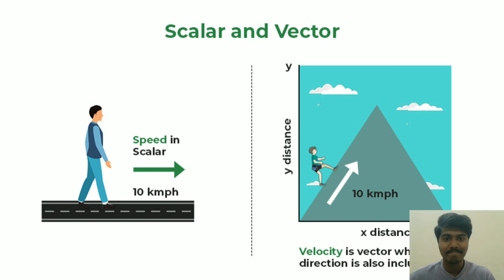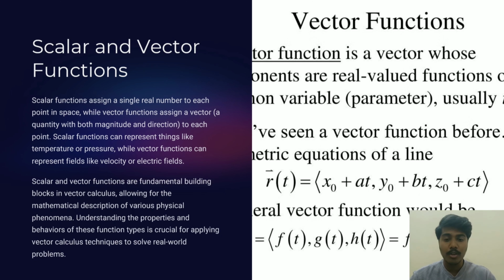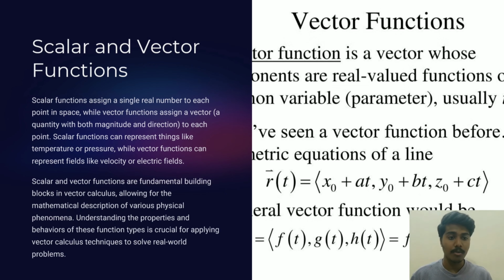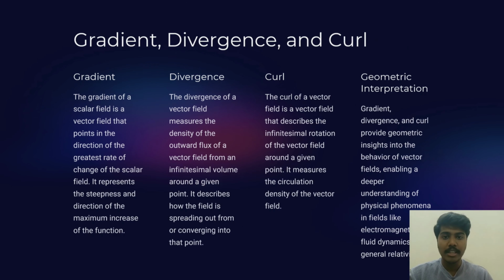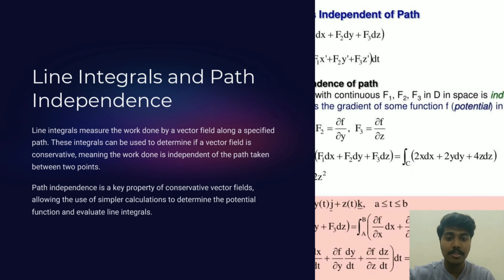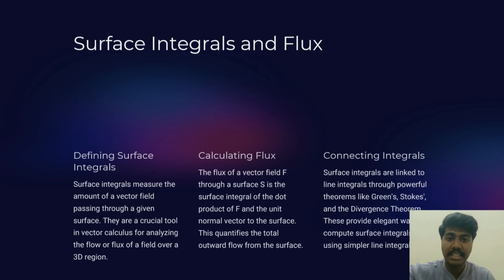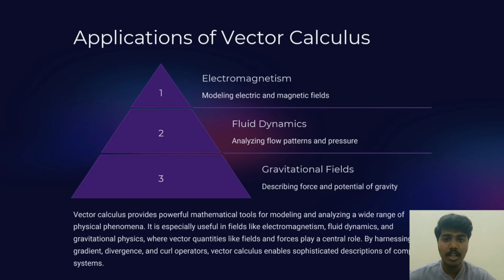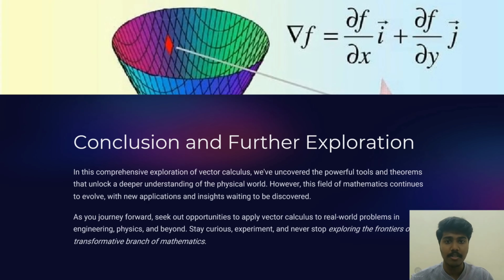Vector Calculus|SVCE|First Year Engineering|Data Science|Tejas Raj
Vector Calculus is a branch of mathematics that deals with the operations of calculus i.e. differentiation and integration of vector field usually in a 3 Dimensional physical space also called Euclidean Space. The applicability of Vector calculus is extended to partial differentiation and multiple integration. Vector Field refers to a point in space that has magnitude and direction. These Vector Fields are nothing but Vector Functions. Vector calculus is also known as vector analysis.

Time codes :-

0:00 - Intro
0:22 - Scalar and vector
0:50 - Vector and vector fields
1:53 - Scalar and vector function
3:30 - Differentiation of vector fields
4:10 - Gradient, divergence and curl
5:17 - Line integral and path independence
5:45 - Surface integral and flux
6:32 - Green's stokes theorem
7:08 - Application of vector calculus
8:20 - Conclusion
8:39 - End